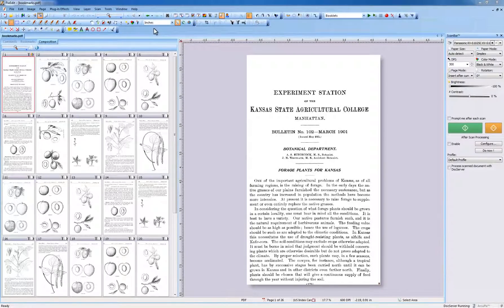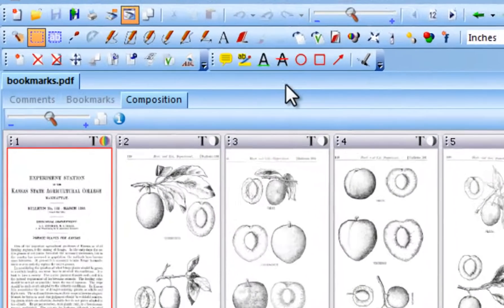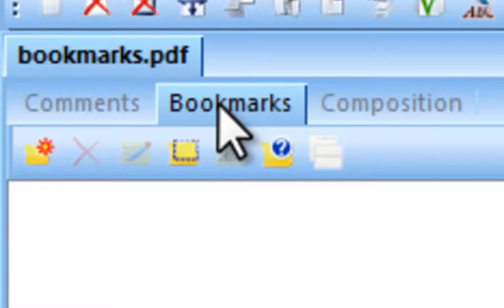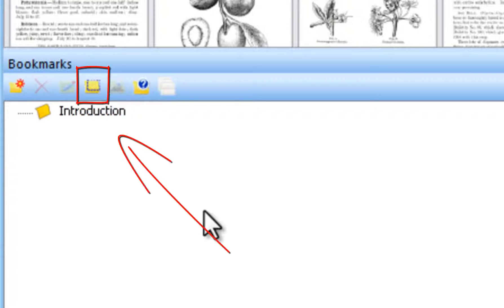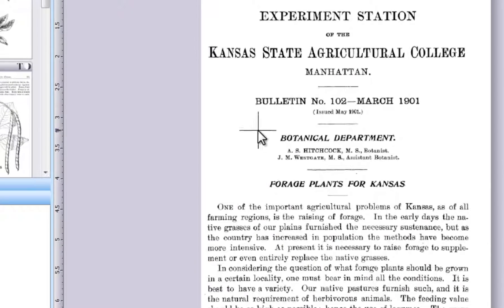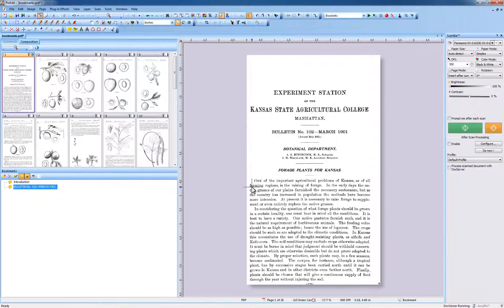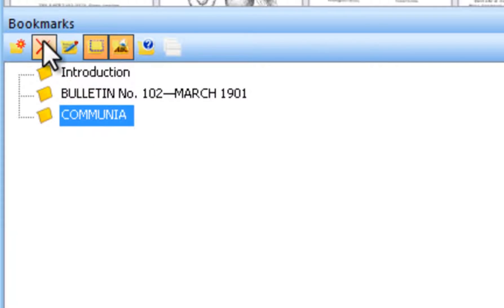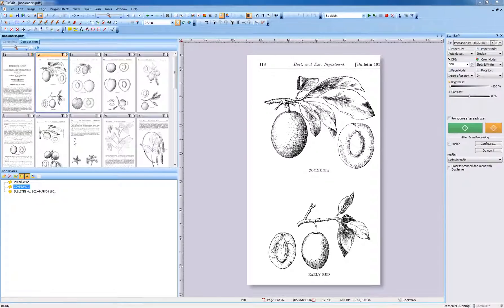33 PDF Bookmarks and Bookmarking Tool in PixEdit Scanner Software.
Bookmarks simplify navigation in PDF documents and act as an advanced table of content so users can easily browse large documents. Using PixEdit, you can add or edit bookmarks!
PixEdit also has a very productive Automatic OCR Bookmark tool for fast creation of Bookmarks.  Naturally, the generated PDF file is compatible with Acrobat Reader, Please for further information.